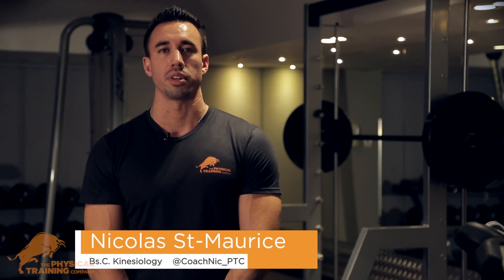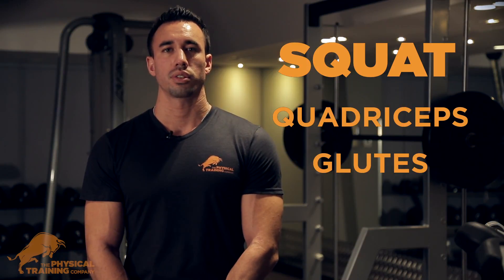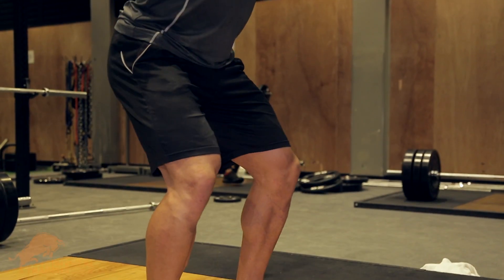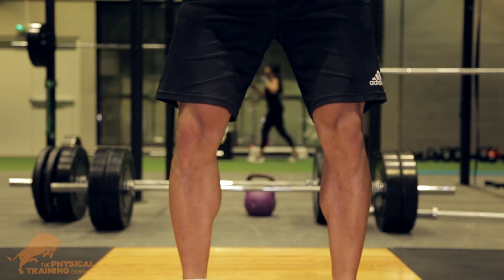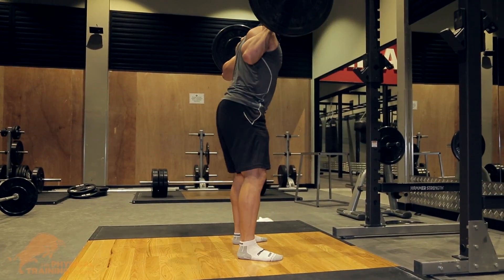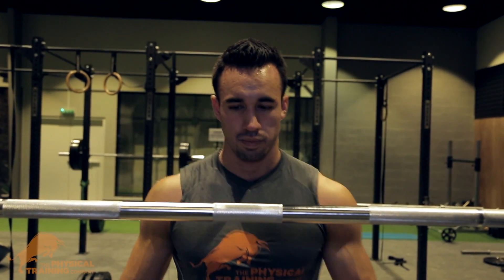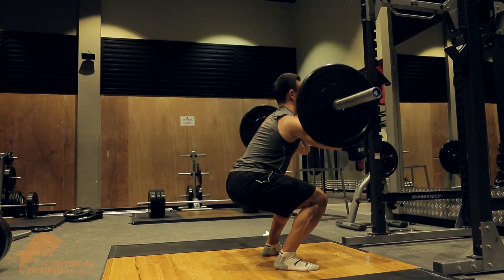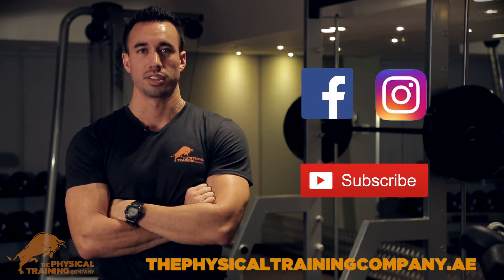How to: Squat? The Best Squatting Tutorial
Learning how to squat properly is very important for your Fitness Program and it is a great exercise to start with if you are trying to increase strength and the conditioning of your legs, otherwise known as GAINS!

The proper form must be learnt and the general advice is to keep your HEAD elevated, your back should be angled slightly forward but maintained in a straight posture, your knees should be traveling outward as you descend, elbows tucked and chest out. Even with all of these tips and cues on how to squat properly, there are common flaws with squat technique and the way that the squat is commonly performed.

In this squat tutorial you will learn the background of the squat, what muscles it works in your body and how to perform the squat exercise correctly by paying attention to the alignment of the hips, knees and back. Learning to squat properly will allow you to continue developing your lower body strength and work on all the muscles used in the exercise safely, without adding any stress to other parts of your body like your hips.

It's important to learn how to squat properly and to learn proper squat form if you want to keep your gains coming while minimizing injuries to other joints. Form is an important part of any exercise, but it's critical when it comes to the squat, given the loads that are often involved in the lift. The same issue applies to the deadlift as well.

For more leg workouts, leg exercises, why not sign up for our online training program and do one of our special 21 day programs!